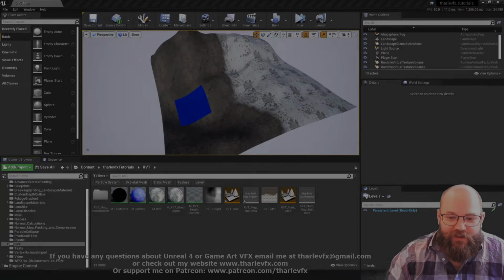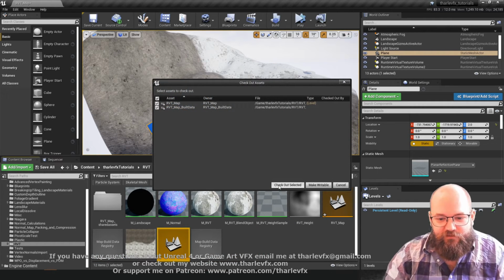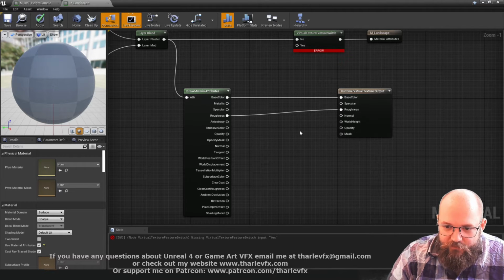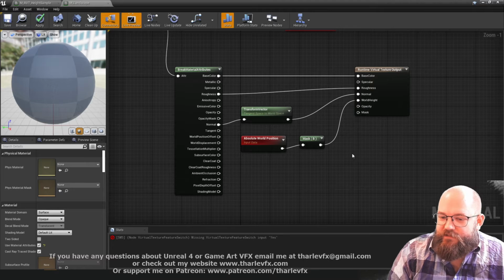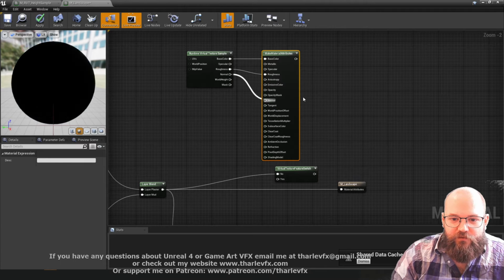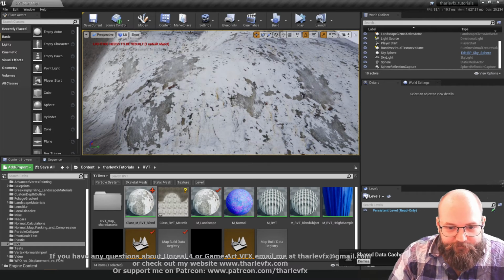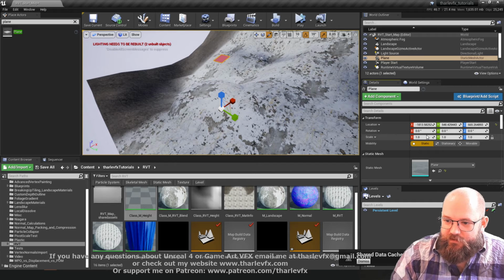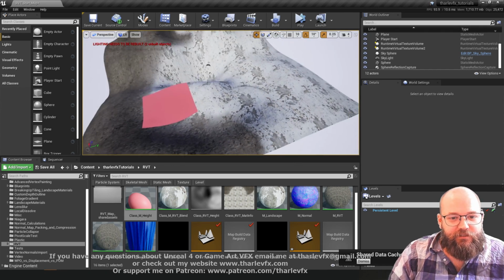Runtime Virtual Textures - For Terrain Blending and Heightmap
In this video we have a look at how to set up a Landscape to use a Runtime Virtual Texture and how we can use that to do two very powerful things - seamlessly blend a mesh object with a landscape, and use World Position Offset to align a mesh to the Landscape - great for sand and snow particles!